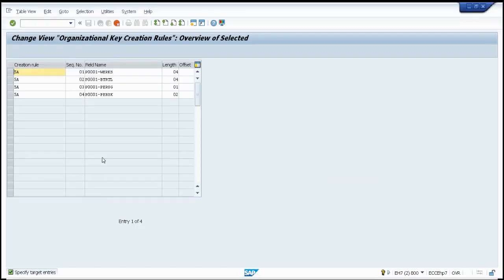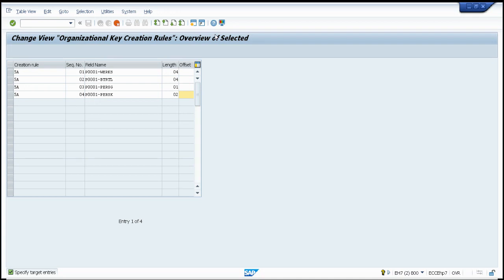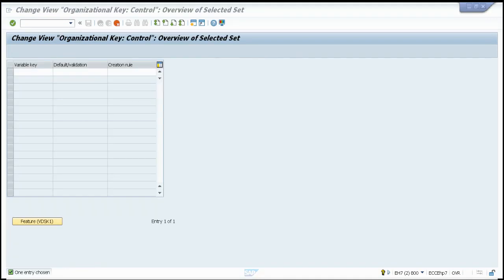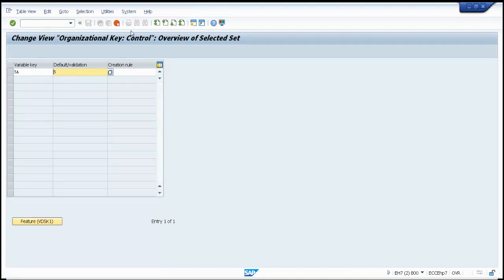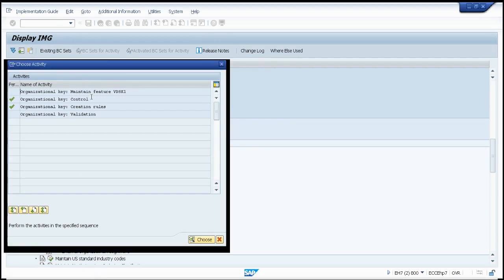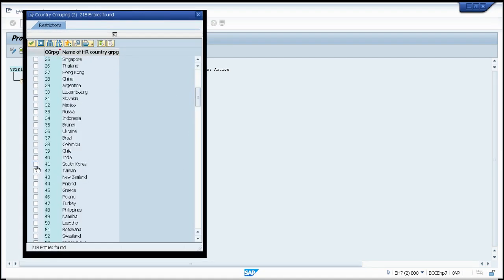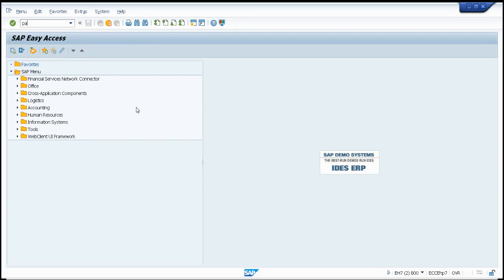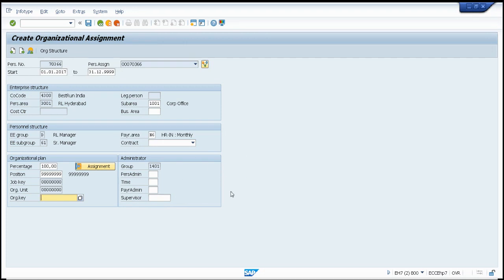3 December 2022